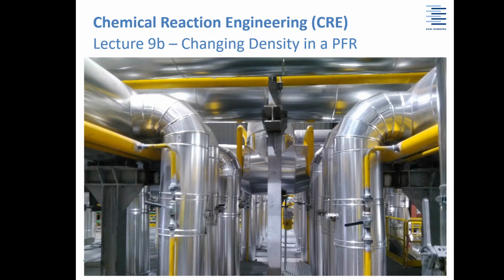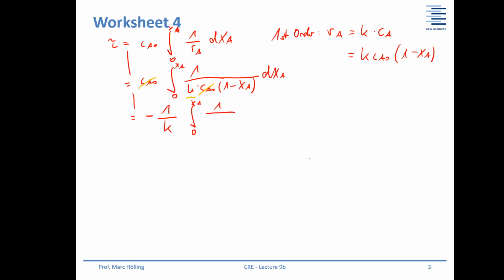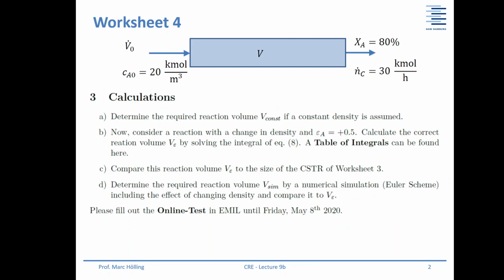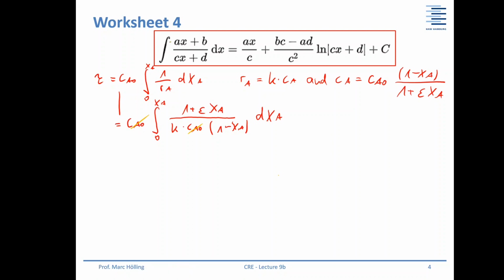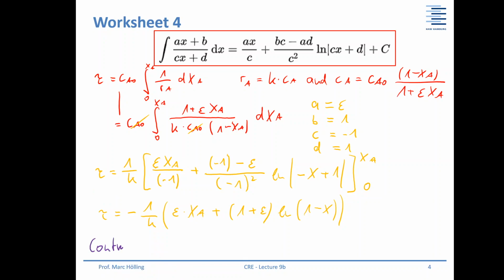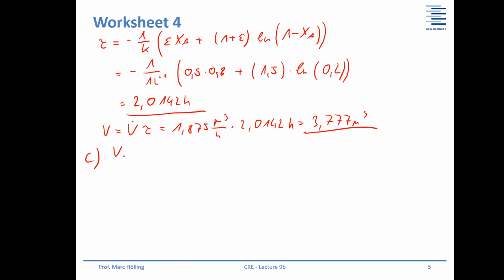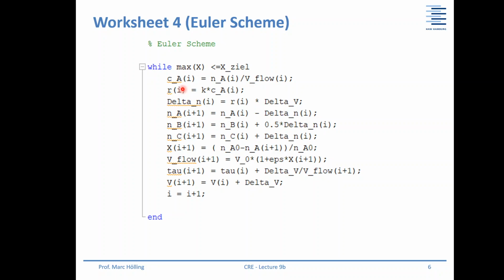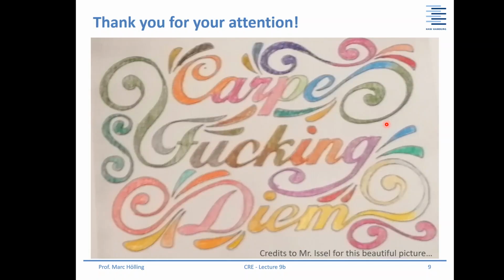CRE - Lecture 9b - Solution PFR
Changing density in a PFR - Analytica solution by usage of the Tables of Integrals - Numerical Solution by Euler Scheme